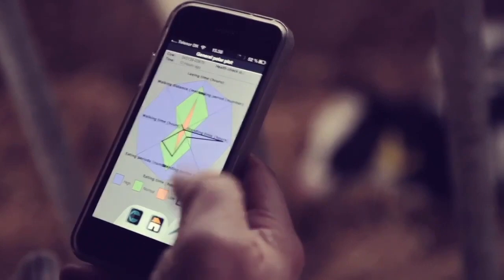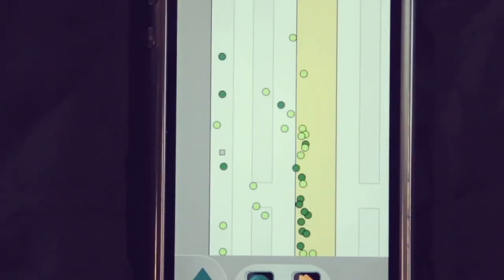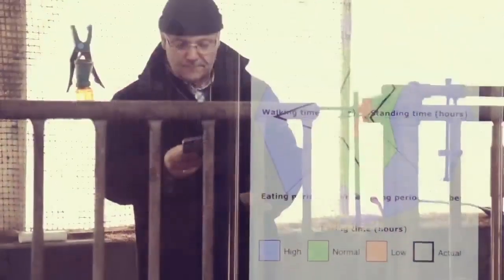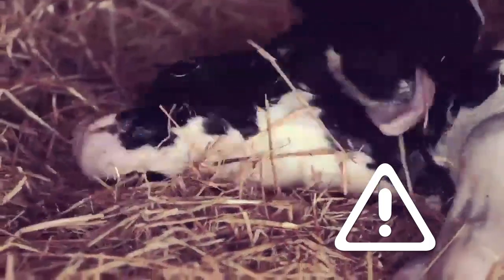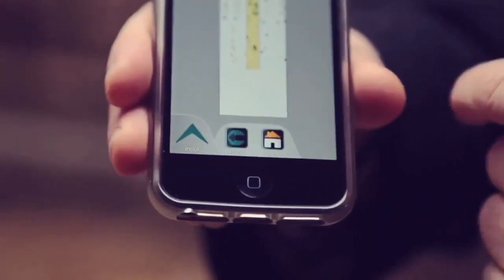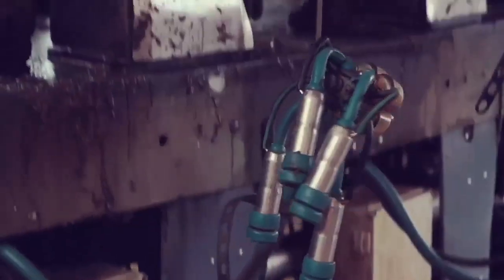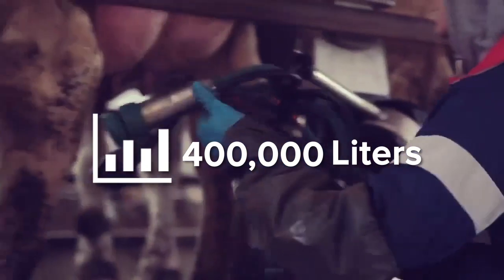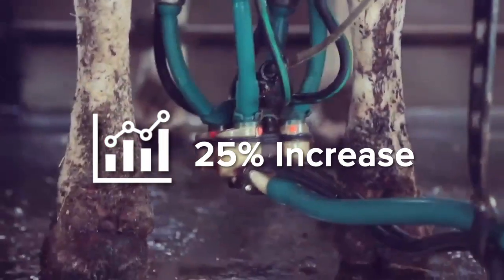Zebra MotionWorks Case Study: Dairy Farming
See how Zebra's MotionWorks technology helps dairy farmers track and manage the location of their cows using RFID tags to gain actionable insight into their business.